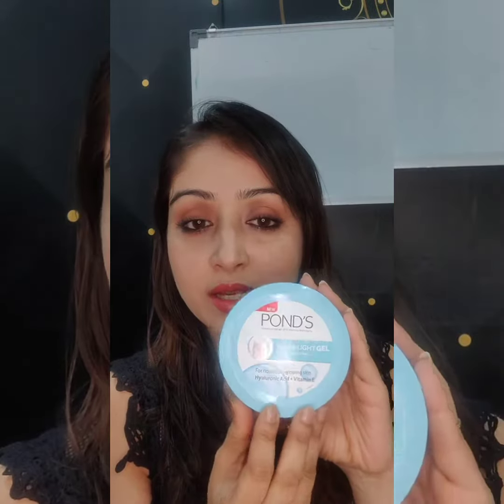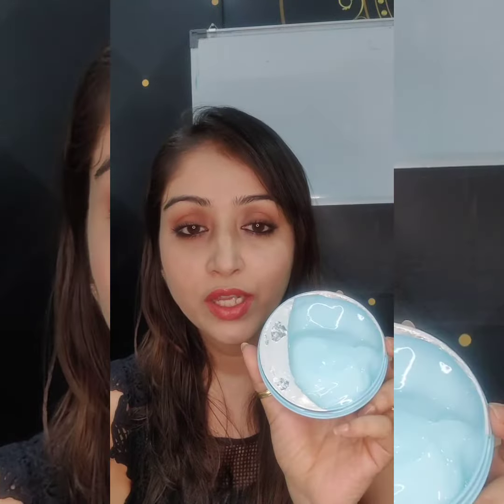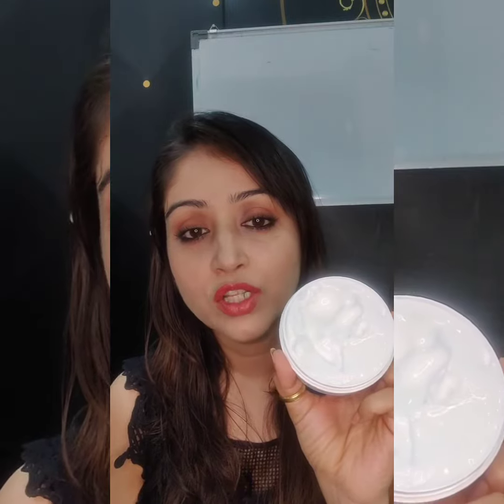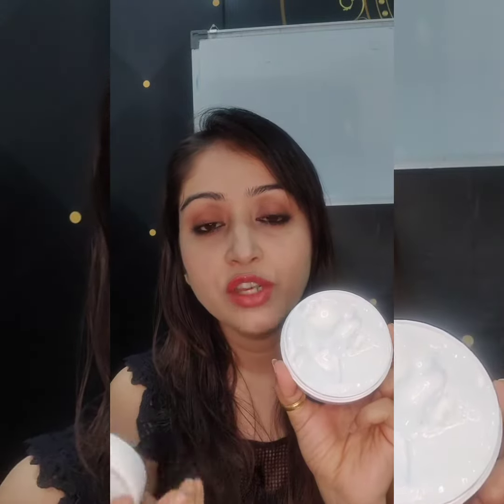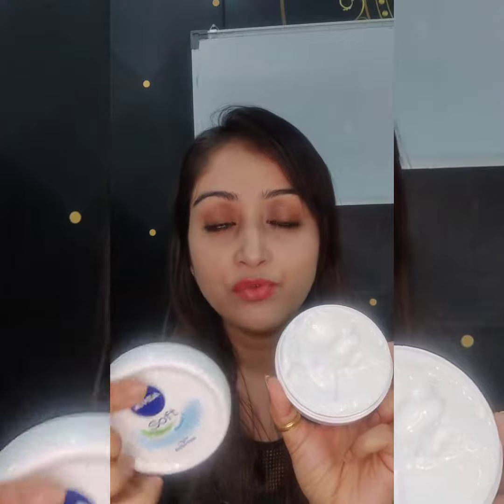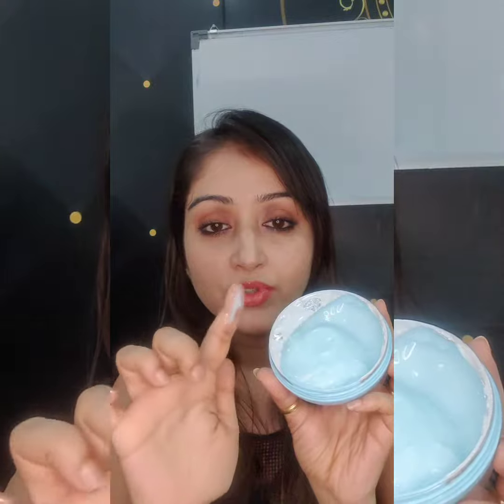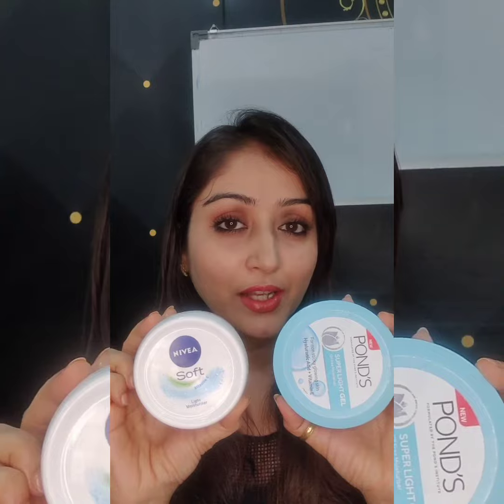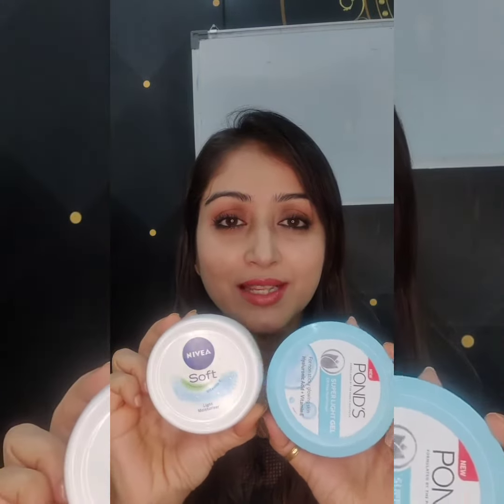Review on ponds super light gel and nivea soft, best moisturizer before makeup, best moisturiser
Ponds super light gel and nivea soft are two best moisturizers before makeup and also they can be used in regular daily routine by respective skin type individuals